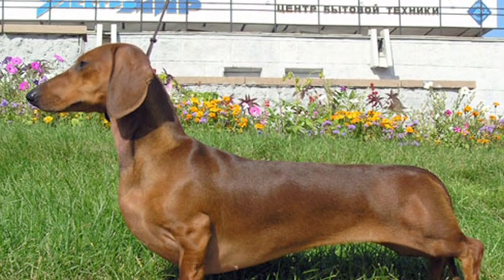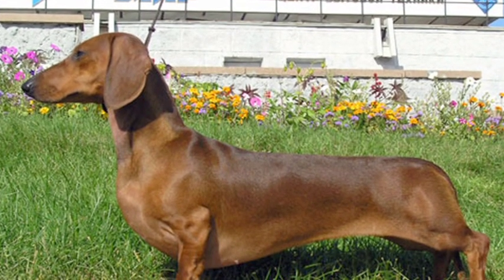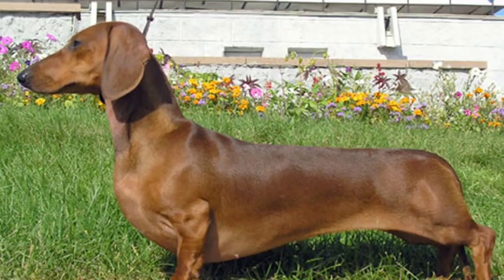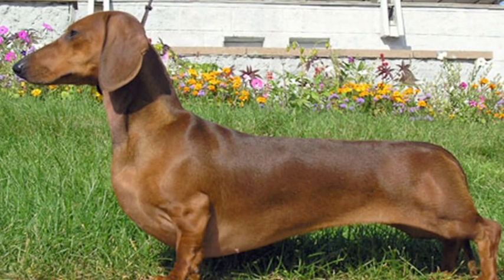Dog Breeds & Dog Training : How to Care for a Miniature Dachshund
Caring for a miniature dachshund requires diligent obedience training, as these dogs are highly stimulated by movement, sounds and smells. Provide plenty of exercise and training for a miniature dachshund with information from a certified dog behaviorist in this free video on dog breeds.

Expert: Eric Dorfman
Bio: Eric Dorfman received his certifications at the renowned San Francisco SPCA Academy for Dog Trainers where he earned his dog behavior and counseling certification.